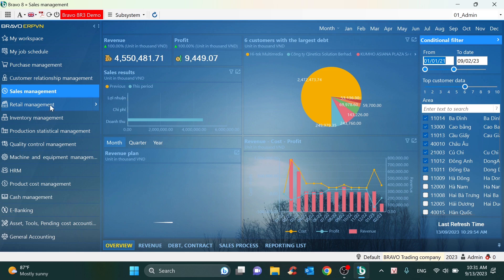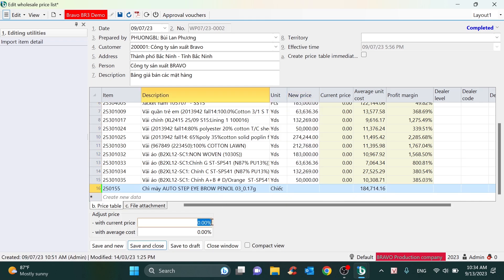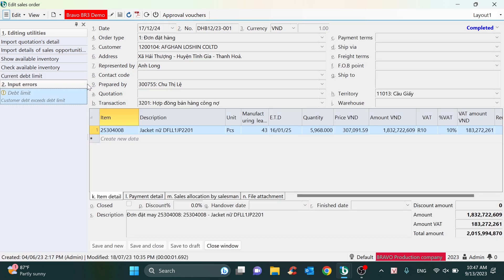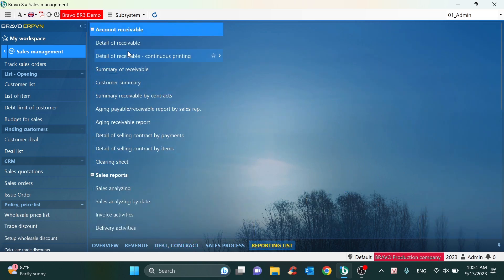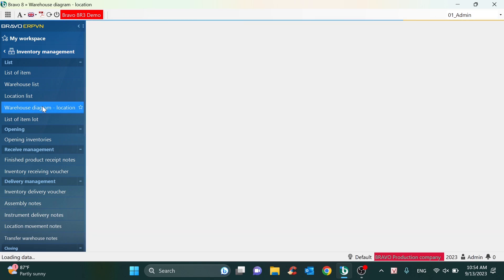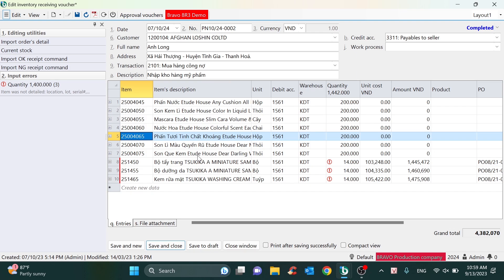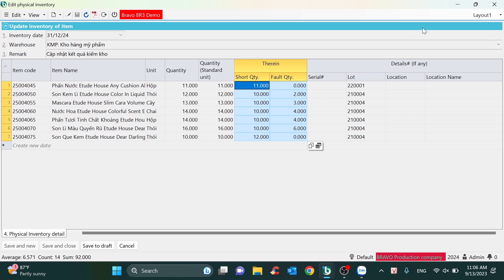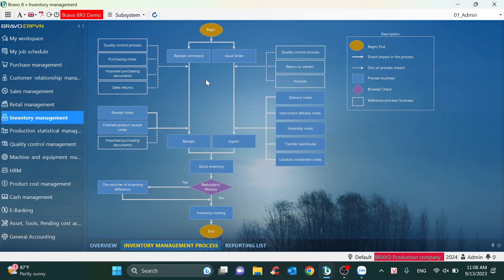Review phần mềm Bravo: Phân hệ quản lý bán hàng - kho.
Về phần quản lý kinh doanh, tùy thuộc vào kênh bán hàng của công ty mà Bravo có thể đưa ra giải pháp phù hợp. Ví dụ bán lẻ tại cửa hàng thì Bravo có giải pháp POS; bán buôn thì Bravo có giải pháp quản lý kinh doanh.
Không những vậy, tập khách hàng tập trung từ nhiều kênh còn được quản lý và chăm sóc: trước, trong và sau bán hàng với chức năng: Quản lý quan hệ khách hàng.
Về phần quản lý kho, chức năng phần mềm chia làm 3 nhóm chính: Nhập-xuất và kiểm kê kho.
Video này mình trình bày theo bố cục sau:
1. Giới thiệu (0:00)
2. Quản lý kinh doanh (1:15)
3. Quản lý kho (10:12)
Hãy cùng tìm hiểu với mình để xem thêm chi tiết nhé.
P/S: Tham khảo đơn vị cung cấp giải pháp phần mềm ERP theo nhu cầu: